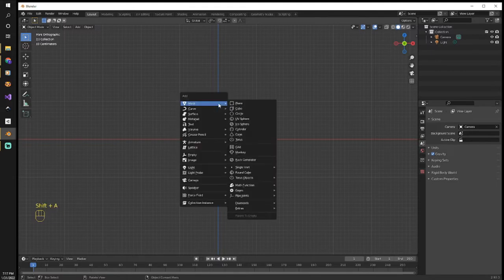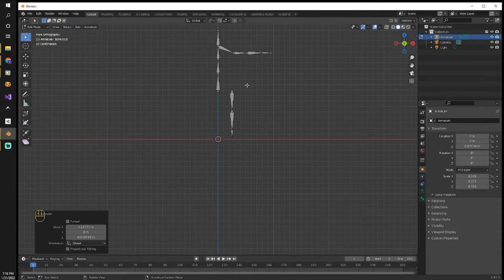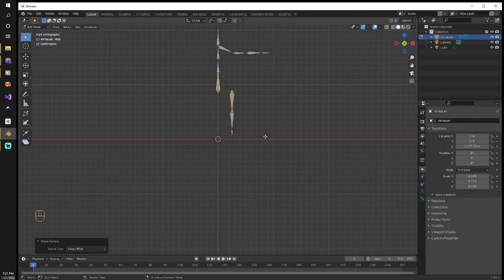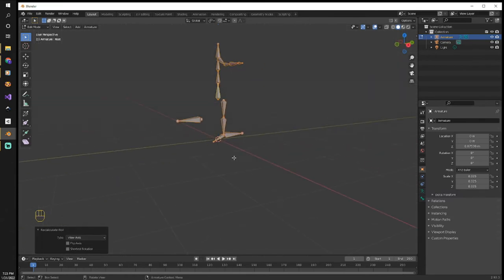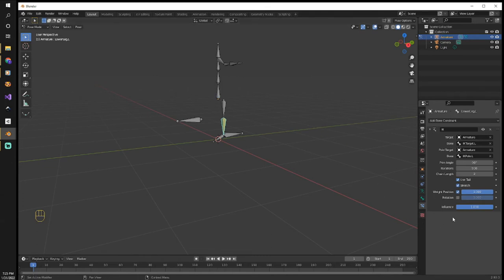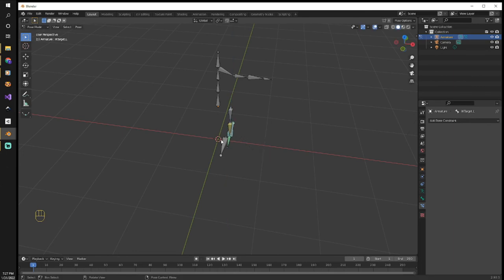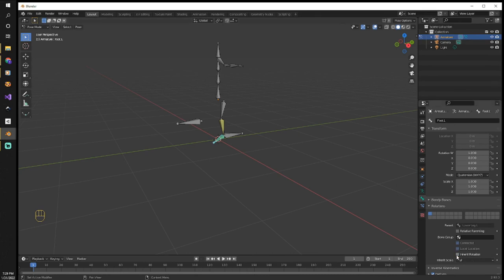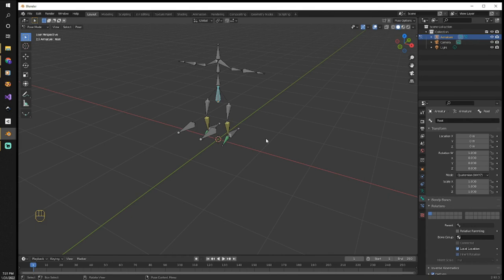Creating an armature in Blender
In this video I go over the steps to create an armature in Blender. This is the first step in making a character animate in Unity. This will cover step by step how to create a human armature, and set it up to be animated. This includes adding Inverse Kinematics which will control the movement of our legs and feet.

00:00 Introduction
03:00 Determine armature size
03:32 Start creating armature
05:13 Naming the bones correctly
07:44 Create pole bones
09:50 Add Inverse Kinematics
16:45 Symmetrize the armature